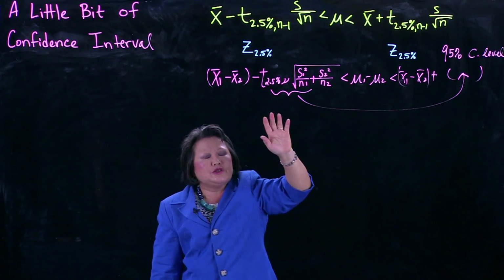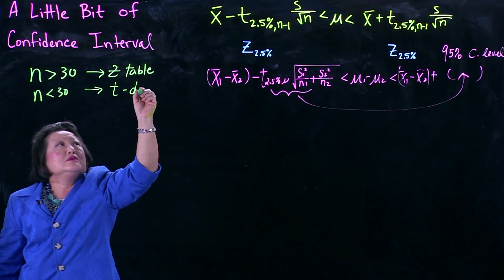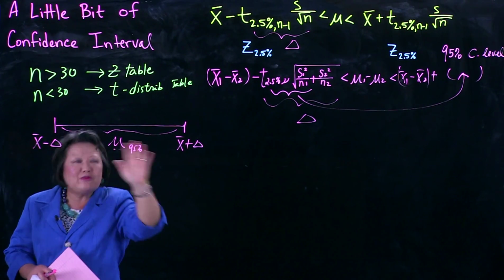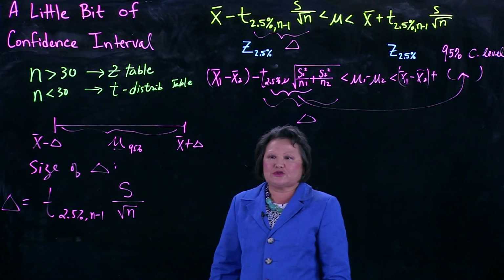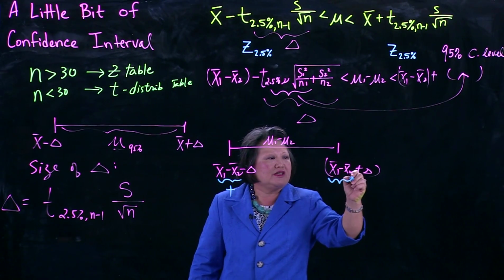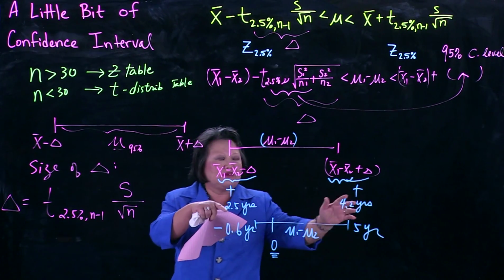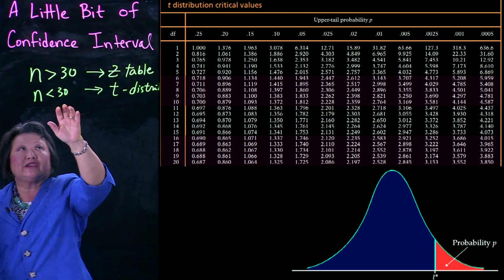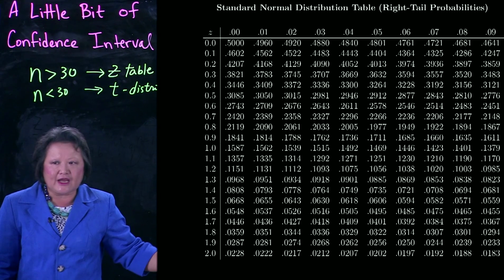Confidence Interval - What is it and what is it good for?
Dr. Wang introduces just what a confidence interval (CI) is and what it is good for.  95% CI is used and both the student's t-distribution and z-distribution (standard normal distribution) tables are presented.